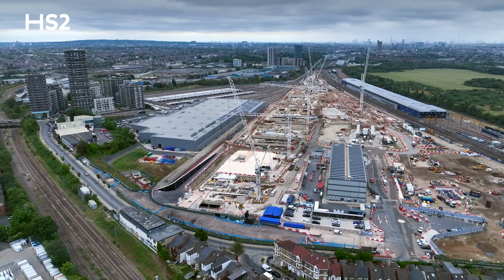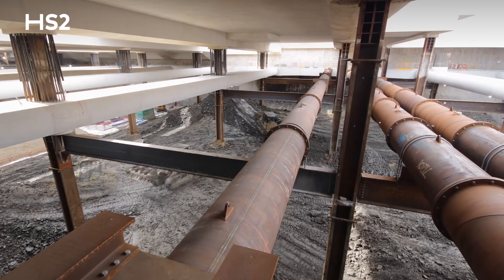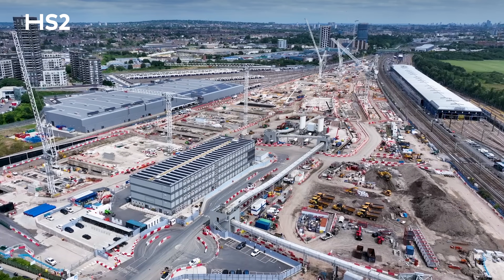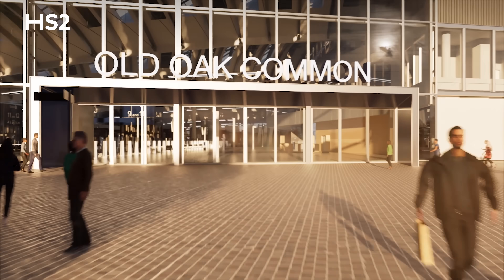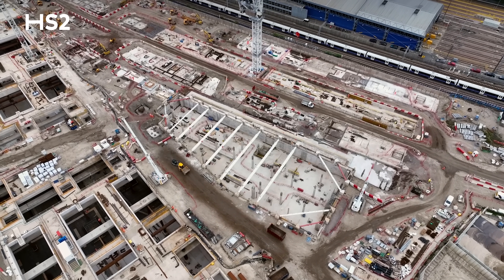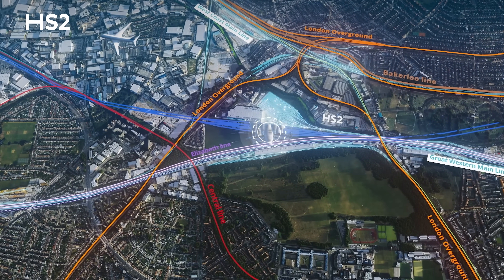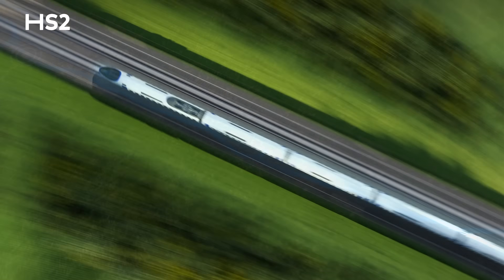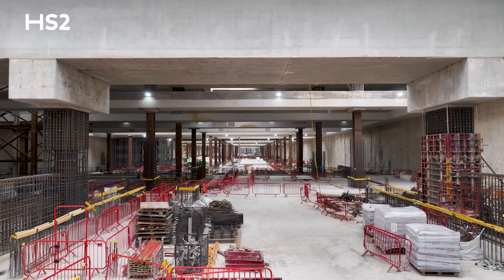HS2 Old Oak Common Station Project Update | October 2024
Welcome to Old Oak Common.

This future HS2 super-hub station in West London is set to be one of the UK’s largest and most sustainable rail stations.

Join our Old Oak Common Project Director Peter Gow as he takes you behind the scenes, sharing the latest progress, milestones, and innovations driving HS2’s new London–Birmingham line.

When complete in the early 2030s, Old Oak Common will seamlessly connect high-speed trains with conventional rail services, offering swift links to central London, Birmingham, Heathrow, and beyond. As the temporary London terminus for HS2, this super-hub will transform UK travel while revitalising the area, opening up new opportunities and growth for local communities.

0:00 Introduction
0:23 Completing the underground station box
1:08 The station underground platforms works
1:40 Overground platform construction
2:02 Reducing our carbon emissions
3:20 Upcoming works
3:53 Connecting the station to the existing railway network
4:42 Unrivalled connectivity
5:04 Transforming the surrounding area
5:30 Closing comments
5:40 Outro